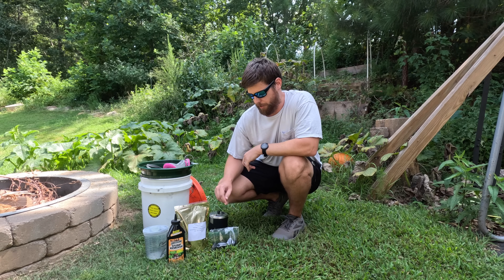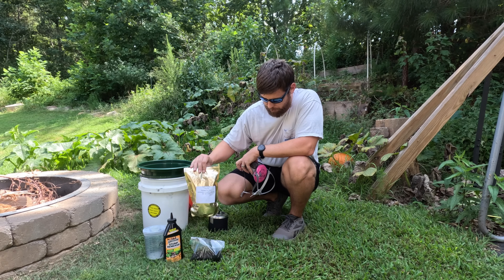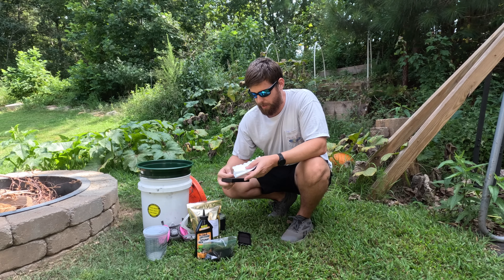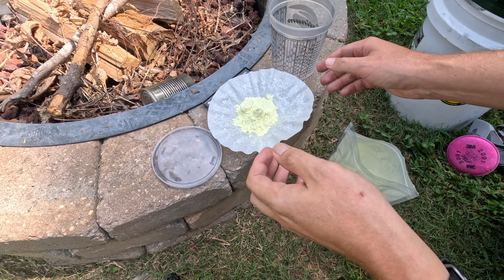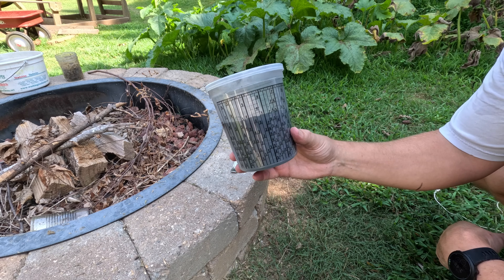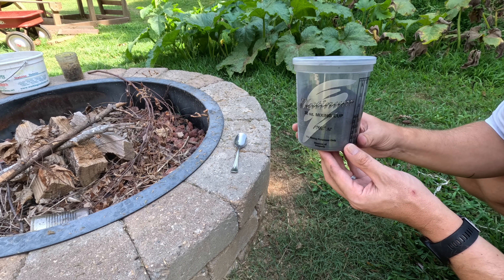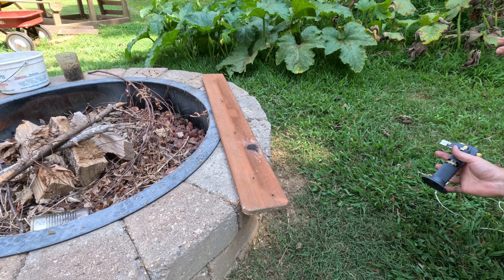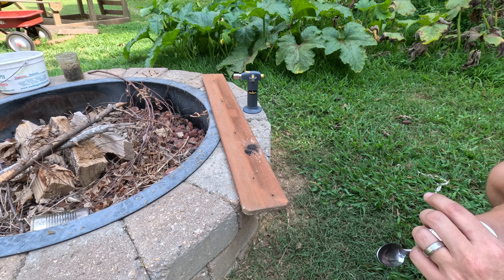Making Black Powder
Making a basic black powder formula 75-15-10

As one commenter pointed out, I am not using air float sulfur. The description of the product I used states:

"sometimes referred to as rubber makers is very fine and very pure. It is recovered during gas manufacturing as a molten sulfur. It is then cooled on a stainless steel belt and forms into a flake form. The flakes are then taken off the belt and ground into a fine powder."

So don't look for air float sulfur just ground sulfur.